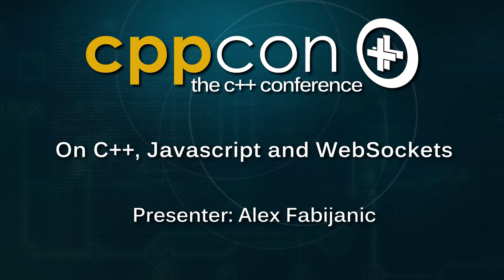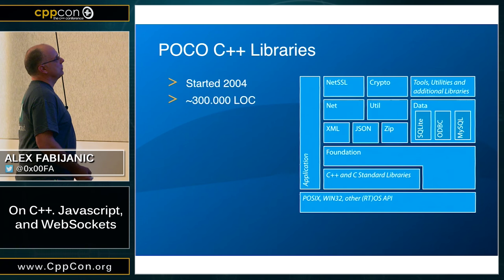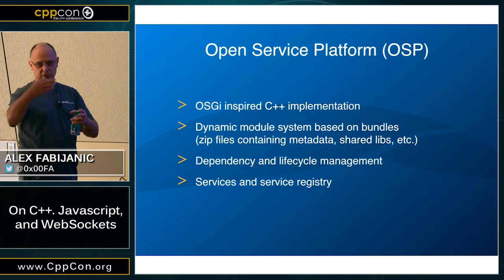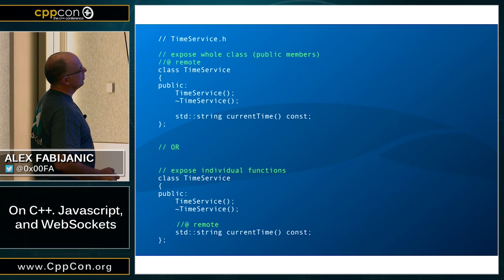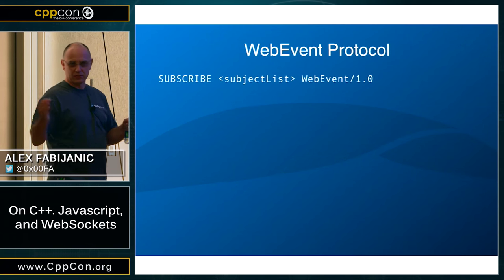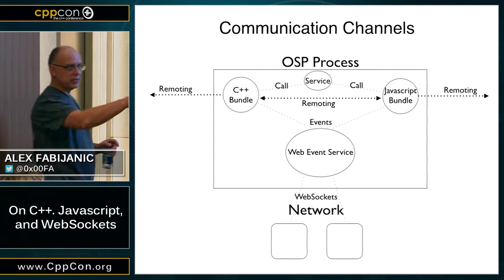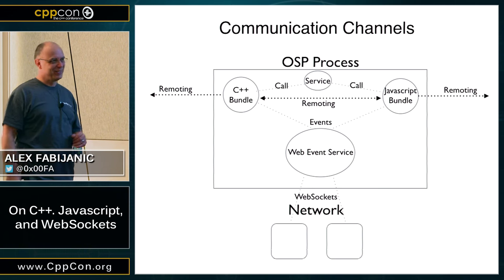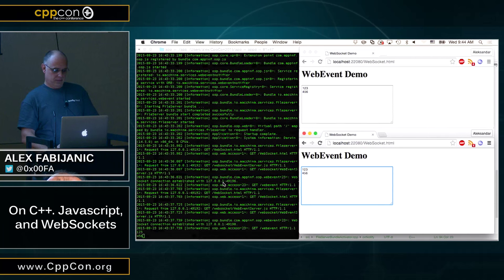CppCon 2015: Alex Fabijanic “On C++, Javascript and WebSockets"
Session presents Open Service Platform (OSP) - an application server engine inspired by OSGi, consisting of C++ and JavaScript runtime environments; OSP is based on the POCO C++ Libraries, with embedded Google V8 JavaScript engine.

A brief overview of the application server and underlying technologies will be given, followed by dissection of the most interesting implementation details - C++-to-JavaScript bridging mechanism and WebSocket-based messaging mechanism for transparent intra- and inter-process scalable communications. The language bridging mechanism exposes the C++ classes to JavaScript code without a need for manually written glue code or separate IDL constructs for interfaces. The messaging mechanism provides a unified, event-based interface for the in-process entities as well as those reachable over the network - be it TCP/HTTP server or a web browser.

Key design aspects, advantages, as well as trade-offs will be examined; a live example demonstrating key technologies in action will be presented.
Alex is the POCO (C++ POrtable COmponents, Project Lead and ISO/IEEE Computer Society Certified Software Development Professional. Alex has been a professional programmer since 1992, using C and C++ since 1998. He earned a master's degree in Mechanical Engineering from Faculty of Engineering (University of Rijeka, Croatia) and a master's degree in Software Engineering from Citadel Graduate College in Charleston, South Carolina. In addition to C++, Alex occasionally writes code in Python and Javascript. He formerly competed in rowing on World Championship/Olympic Games levels. As a diversion, Alex likes to spend his free time traveling, reading, and watching good movies.